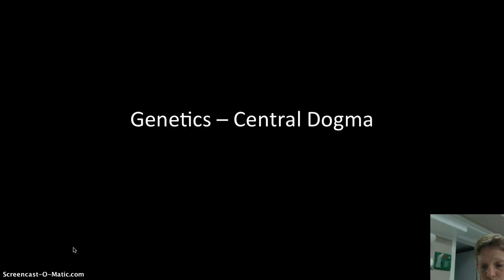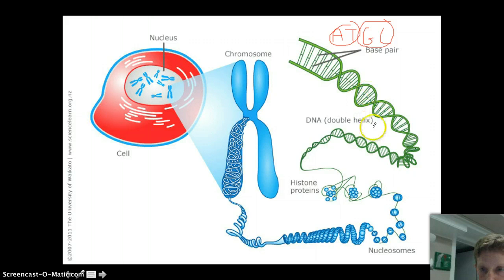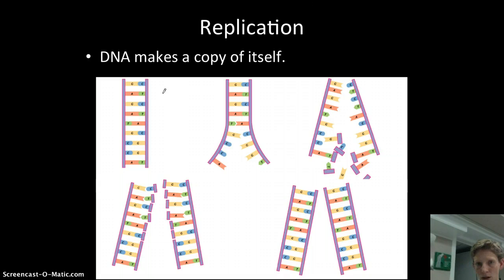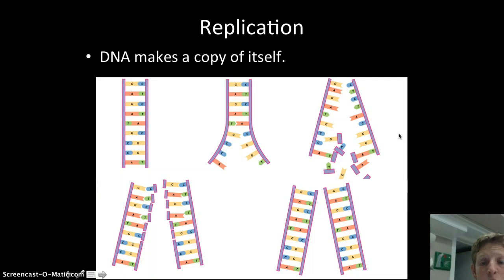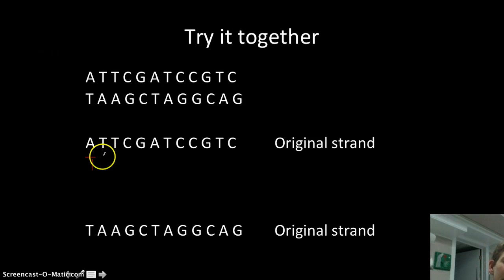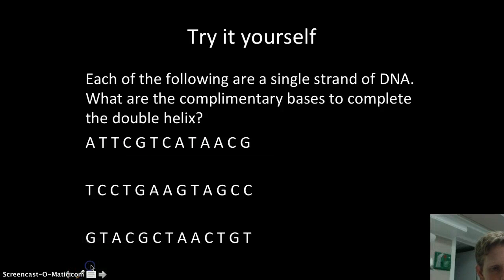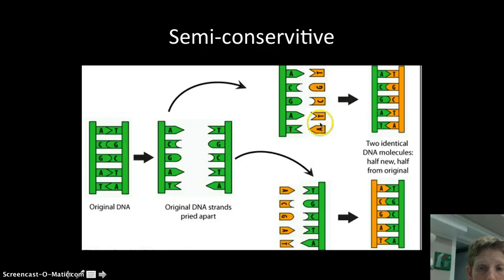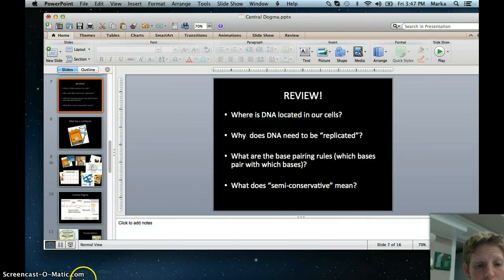CENTRAL DOGMA PART 1